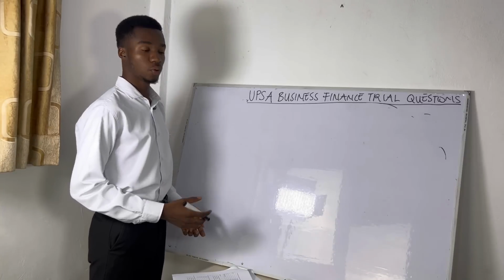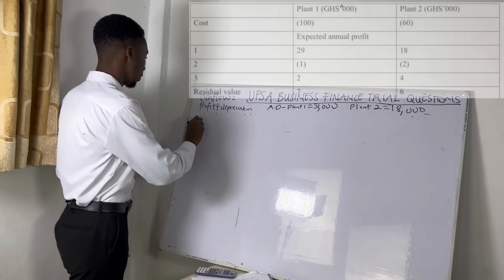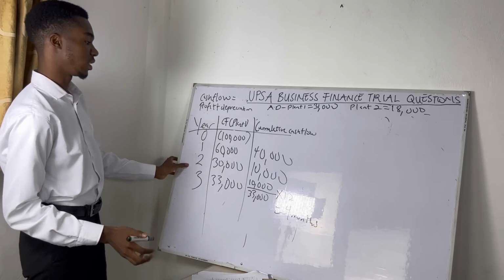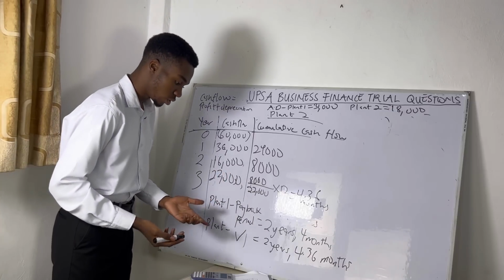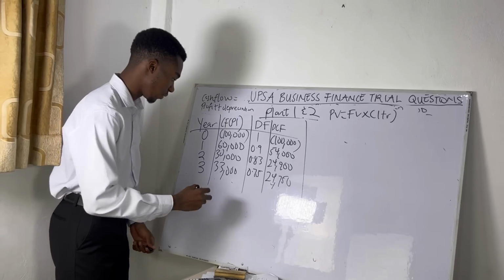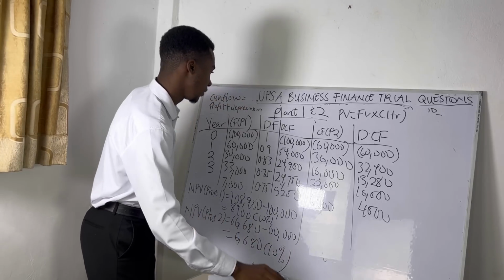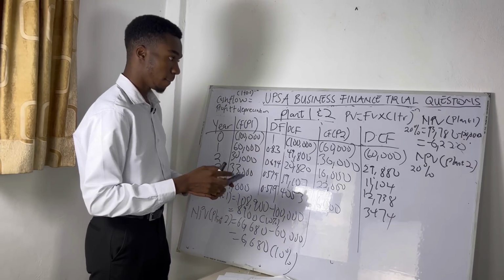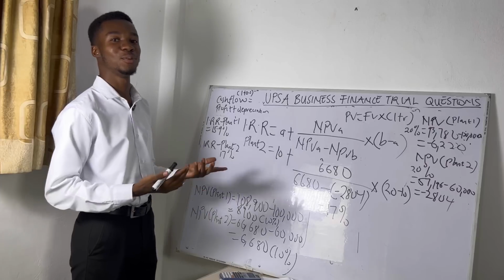PAYBACK, NPV AND IRR TRIAL QUESTION(USING PROFITS) SOLVED!